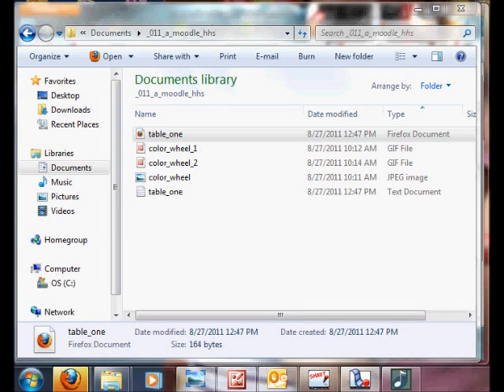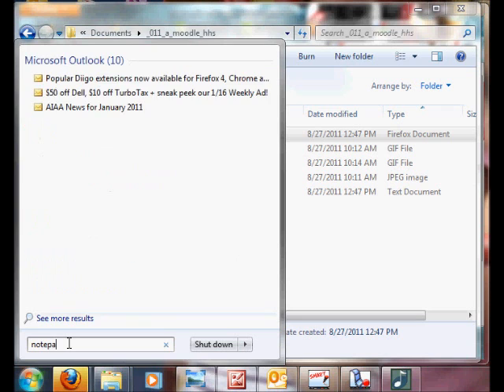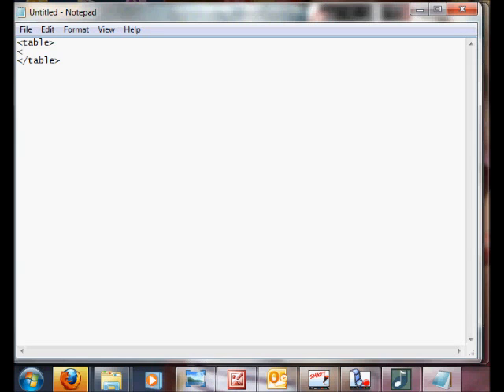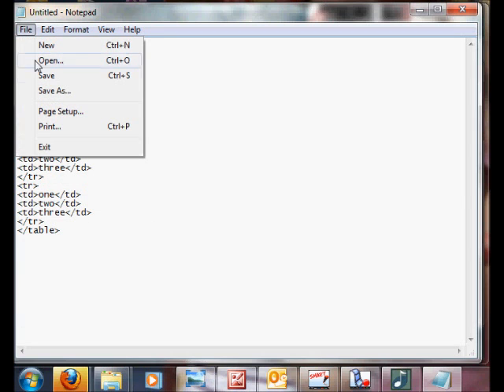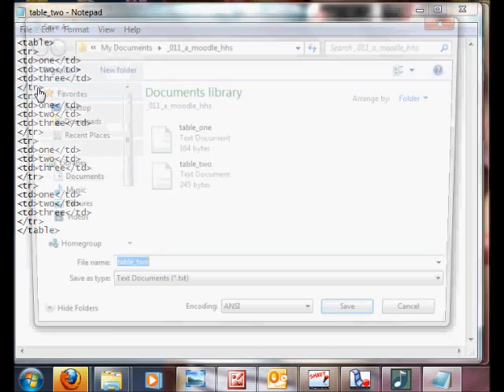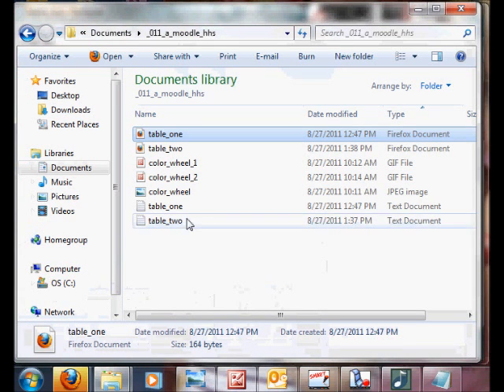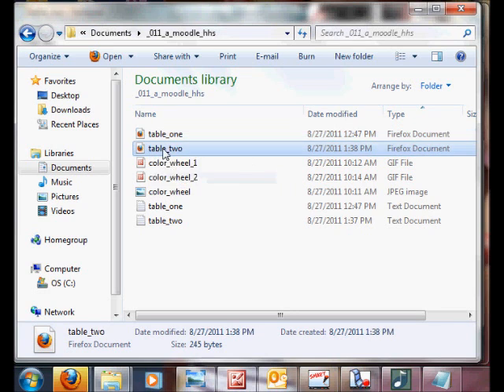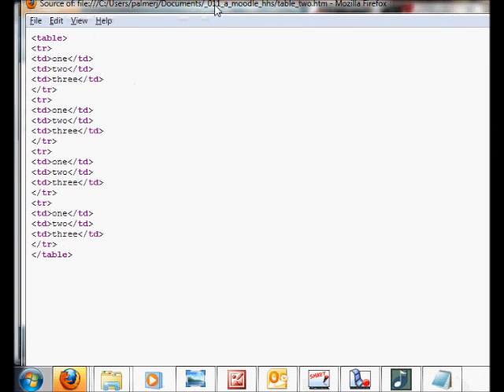html_table_01.wmv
This is an introduction video to making a table in html for a basic web page.